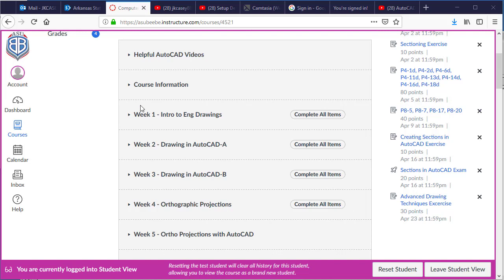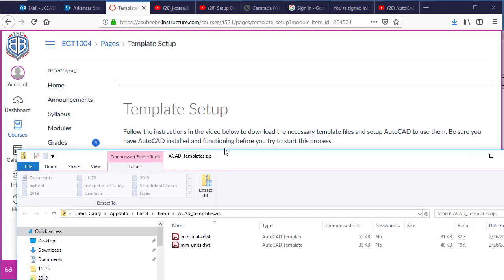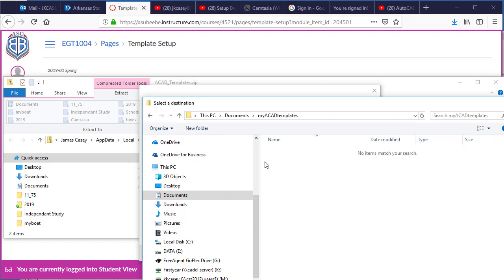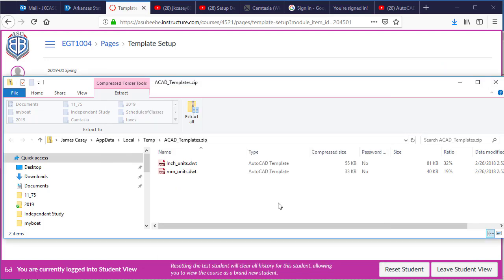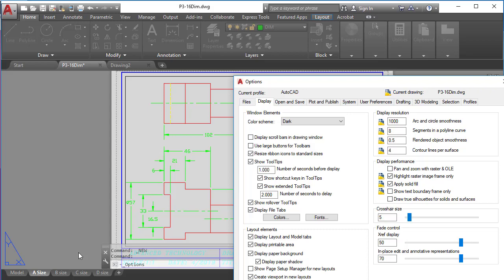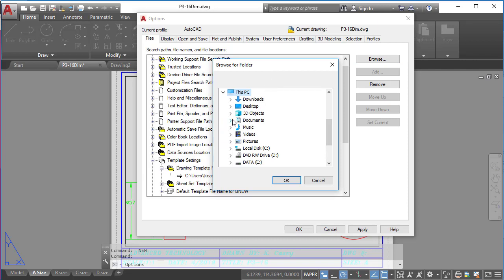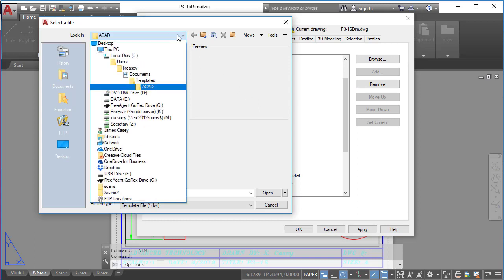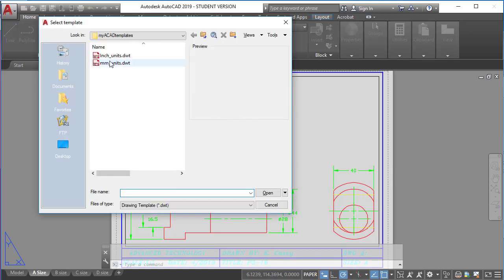AutoCAD Template File Location Setup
Download and setup AutoCAD template files from Canvas.